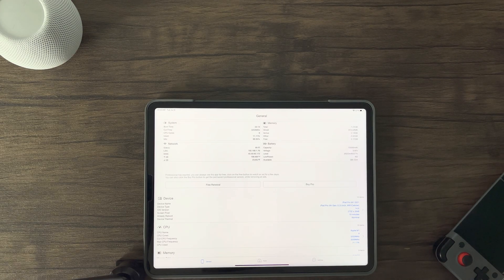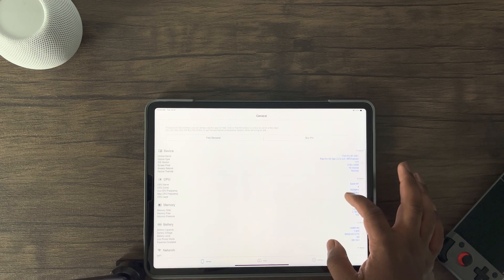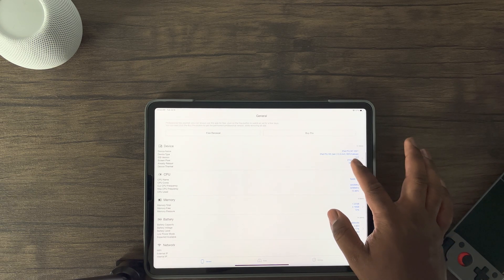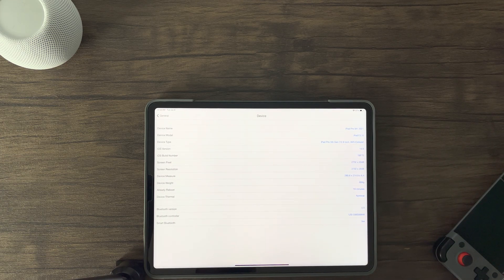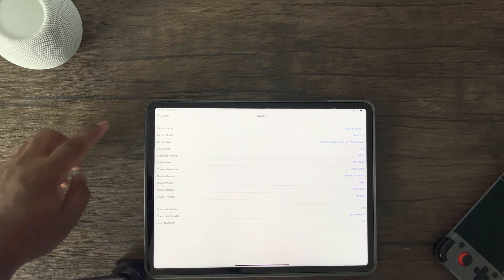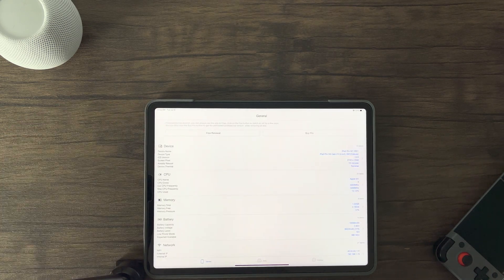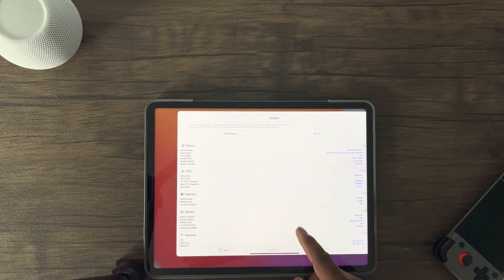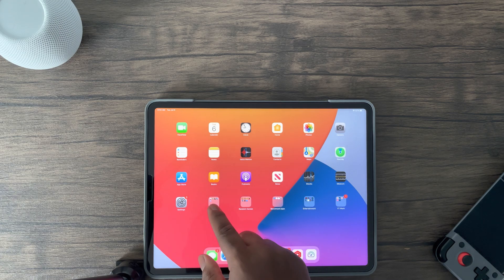iPad Pro M1 2021 Genshin Impact FPS Re-Test | Amazing FPS & Resolution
After receiving many questions and doubts with my previous Genshin Impact iPad Pro 2021 test results, I figured it would be best for me to conduct another test, make a full video, and provide more detailed information to help those who are on the fence of whether to pick-up the iPad Pro 2021 version for Genshin Impact and future triple A mobile titles.Thank you all for watching and stay tuned for more future phone giveaways!

Tech Jargon:

SOC - A system-on-a-chip is a microchip with all the necessary electronic circuits and parts for a given system, such as a smartphone or wearable computer, on a single integrated circuit

3DMark Wild Life Extreme - a more demanding cross-platform benchmark for comparing the graphics performance of mobile computing devices.

Device information & Test Overview (0:00)
Genshin Impact Max Settings + Controller Setup (1:01)
Genshin Impact FPS Test (2:01)
FPS, GPU, Power Consumption, & Temp Results (13:49)
Conclusion (15:41)